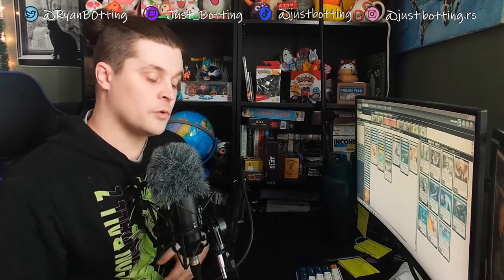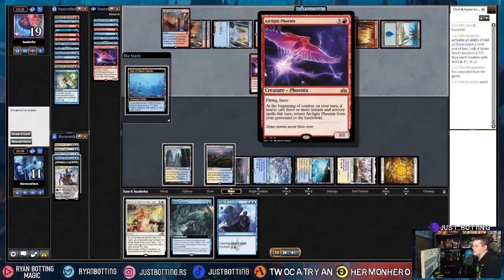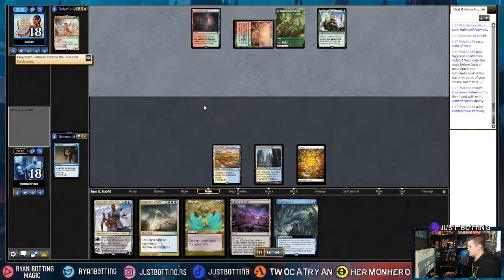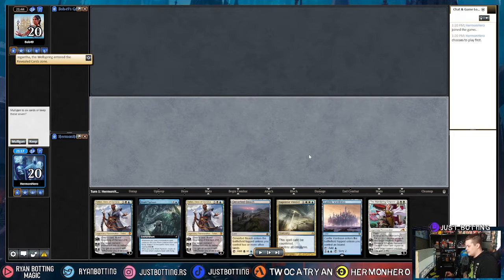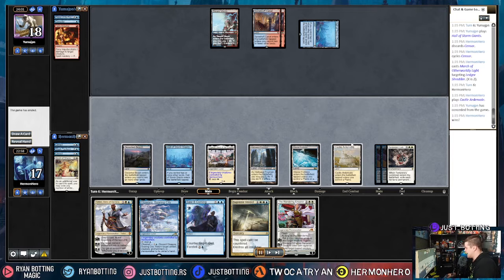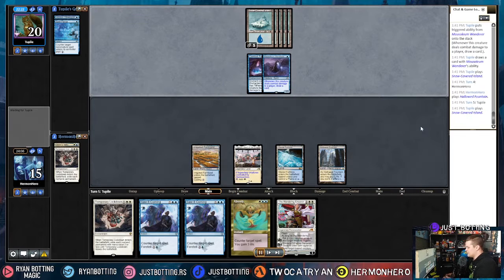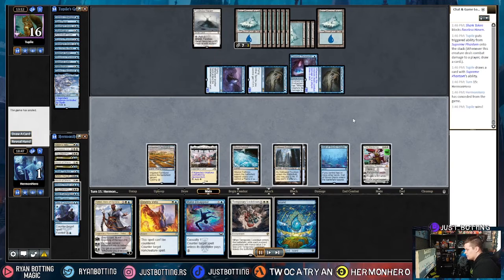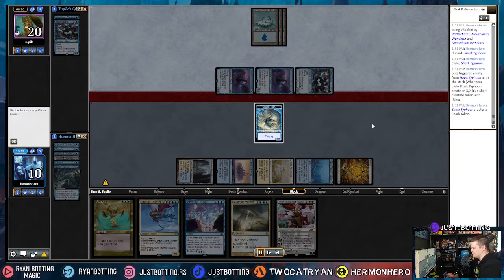UW Control says "NO!"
Click▼

Playing a classic control deck in an eternal format is always a delight!  UW Control is an awesome deck that is slowly breaking into true tier 1 in Pioneer.  Lets check it out!